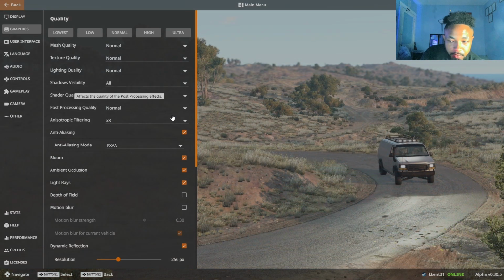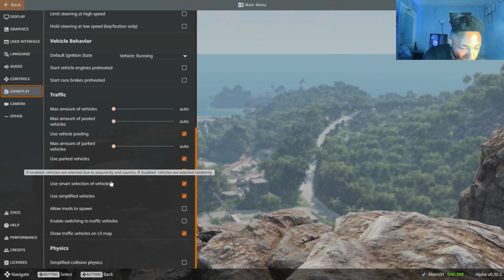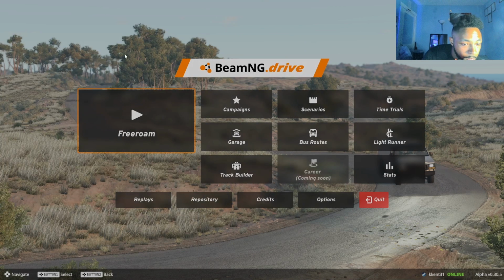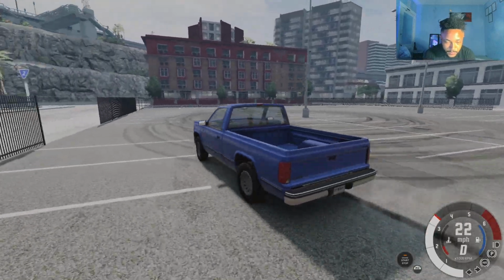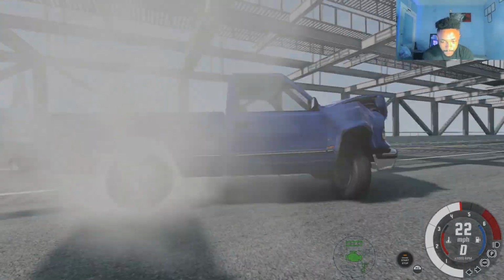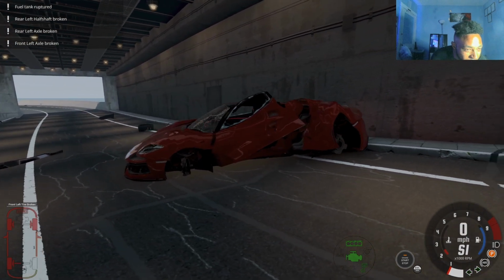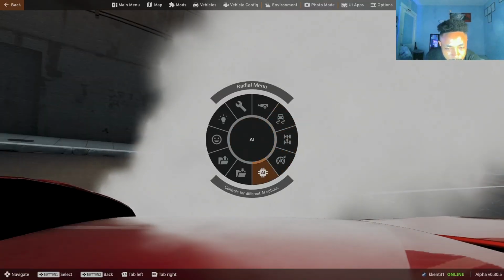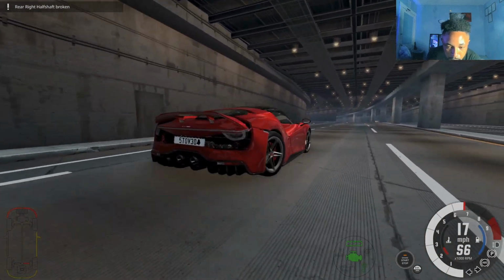Introducing BeamNG Drive To The Channel !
My first video on BeamNG drive, showing you guys my current setting I’m running on and a little bit of free roam gameplay. If you don’t know what BeamNG is, it is a game that features soft-body physics, which simulates realistic handling and damage to vehicles.

🛠 Equipment🔽:
📱iPhone 12 Pro Max
📹Tripod / Phone Mount
⚠️ 1970 Dodge Challenger R/T Widebodied & Nitro Customization and Top Speed in Gran Turismo 7 on PS5
⚠️ FASTEST CAR IN GT7! Dodge SRT Tomahawk X VGT Customization & Top Speed in Gran Turismo 7 on PS5
⚠️ HE RAN A RED LIGHT & RUINED MY VEHICLE! Car Patrol at Night-Police Simulator:Patrol Officers on PS5